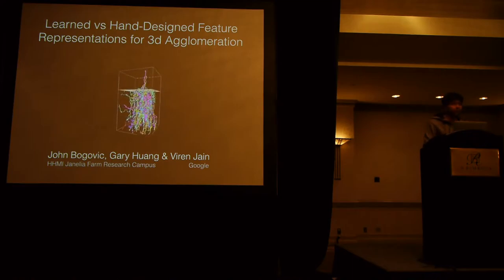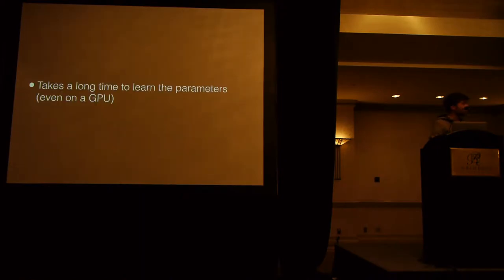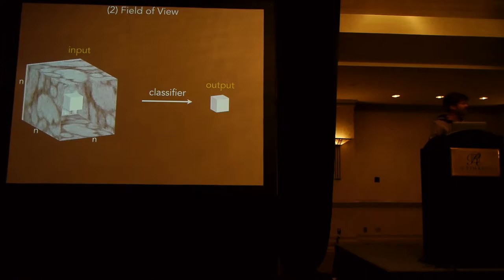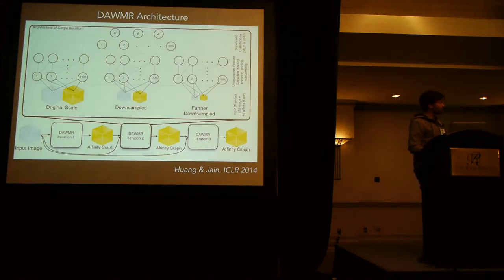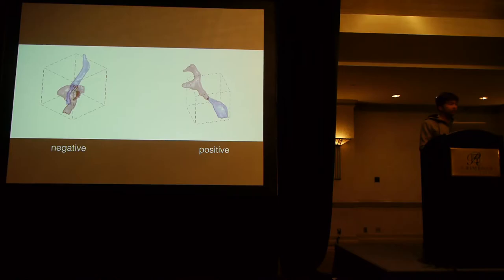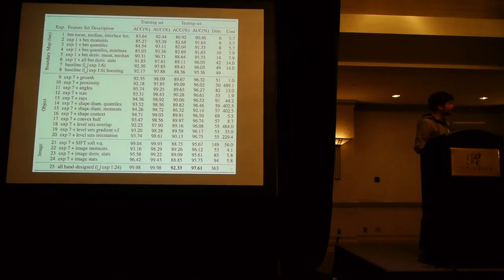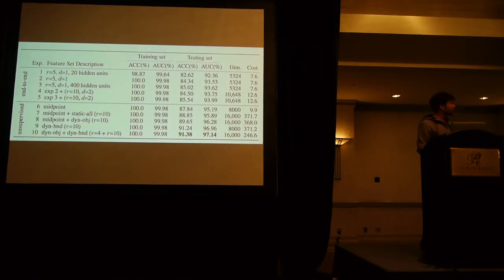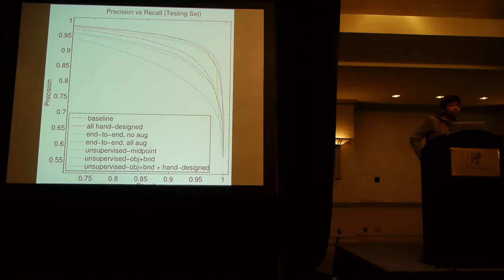ICLR14: V Jain: Learned versus Hand-Designed Feature Representations for 3D Agglomeration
ICLR 2014 Talk: "Learned versus Hand-Designed Feature Representations for 3d Agglomeration" by John A. Bogovic, Gary B. Huang, Viren Jain